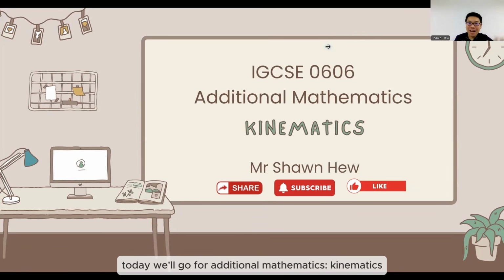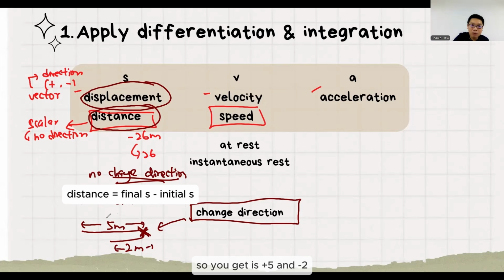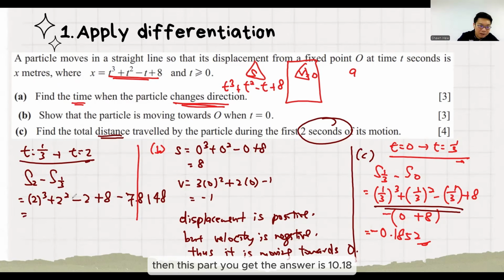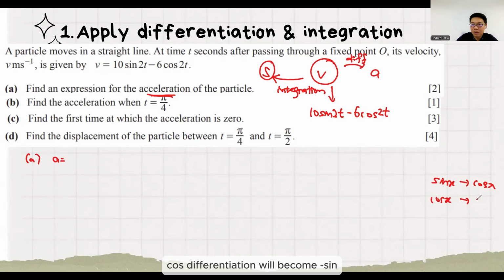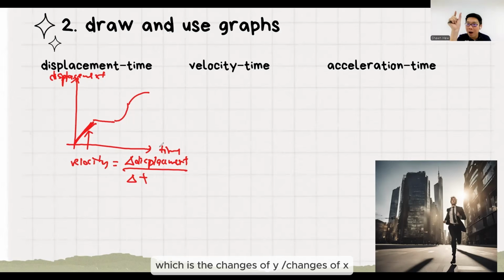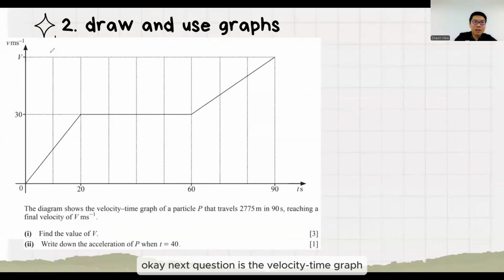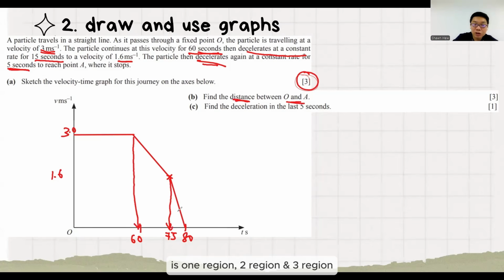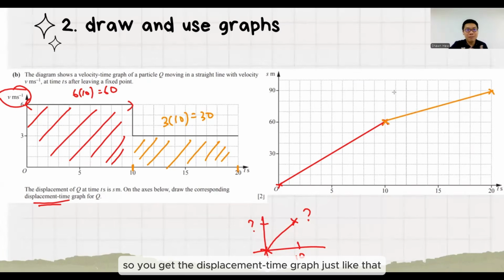Kinematics (IGCSE/GCE O Level ADD MATHS) 0606 & 4037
Mastering Kinematics: Displacement, Velocity & Acceleration Explained | Complete Tutorial

Welcome to our latest tutorial designed for IGCSE/O Level and Additional Mathematics students! In this comprehensive video, we dive into the fundamental concepts of kinematics, covering how displacement, velocity, and acceleration are interconnected through differentiation and integration.

🔹 Understanding Kinematics: Key Concepts & Problem-Solving Techniques
✔ Vectors vs. Scalars – Learn the crucial difference between vector and scalar quantities, and why distance and speed do not indicate direction.
✔ Finding Relationships – Use differentiation to move from displacement to velocity to acceleration, and integration to reverse the process.
✔ Displacement vs. Distance – Apply displacement formulas to calculate the total distance traveled, especially when direction changes.

🔹 Graphical Analysis of Motion
✔ Displacement-Time Graphs – Interpret graphs to determine velocity.
✔ Velocity-Time Graphs – Use gradients to find acceleration and area under the graph to calculate distance traveled.
✔ Acceleration-Time Graphs – Analyze acceleration changes and their effects on motion.

🔹 Exploring Exam-Style Questions
This video aligns with IGCSE Mathematics (0580), Physics (0625), and Additional Mathematics (0606), but we go beyond the basics with challenging Add Maths questions to strengthen your problem-solving skills.

📌 Join Us on Your Learning Journey!
Whether you’re revising for exams or learning kinematics for the first time, this tutorial is your complete guide to mastering motion.